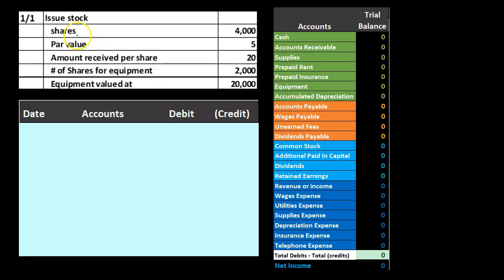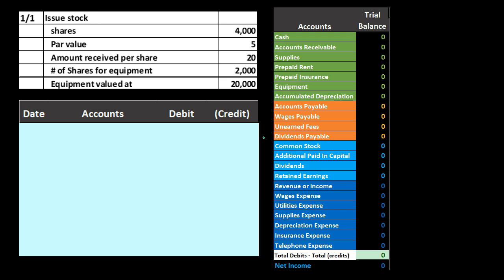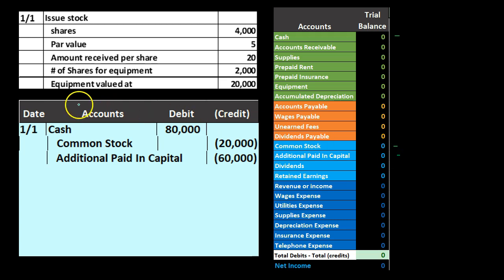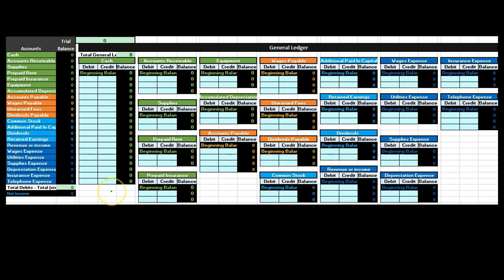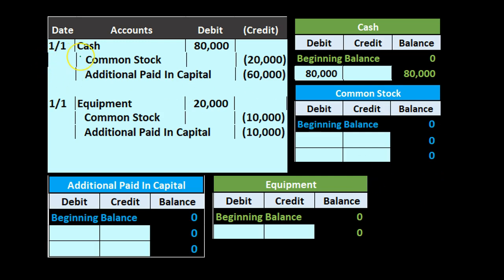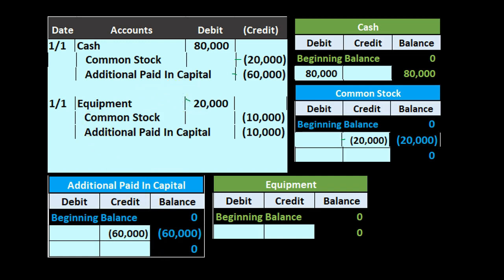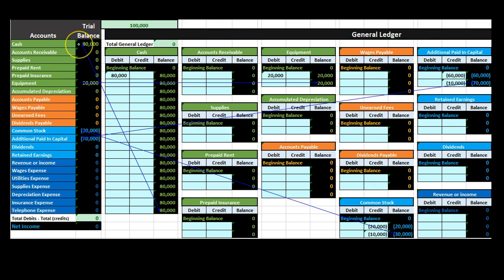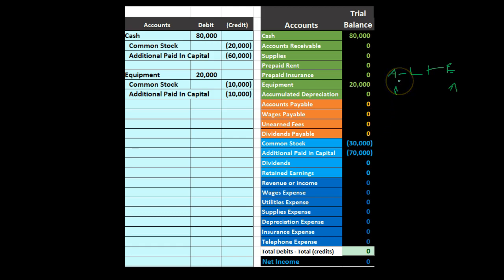Corporation Comp. Prob. Stock Issuance